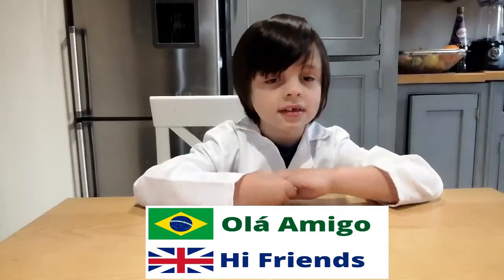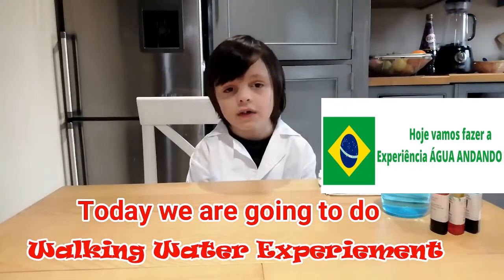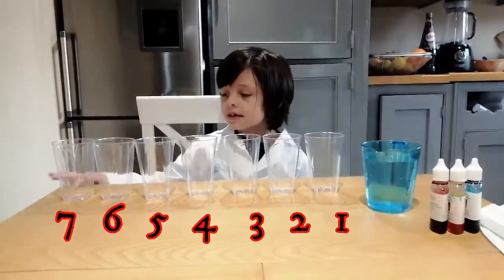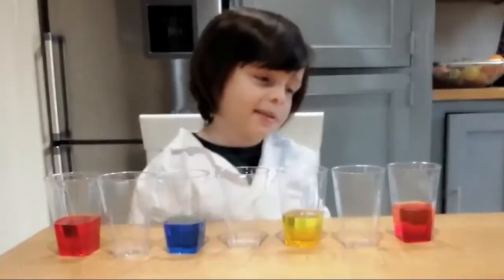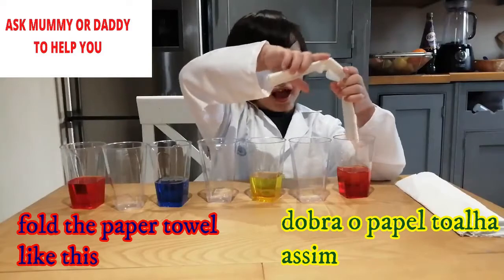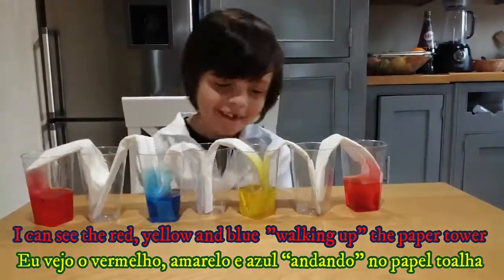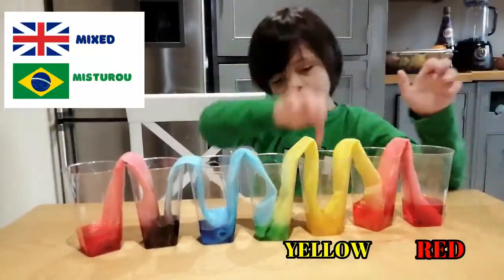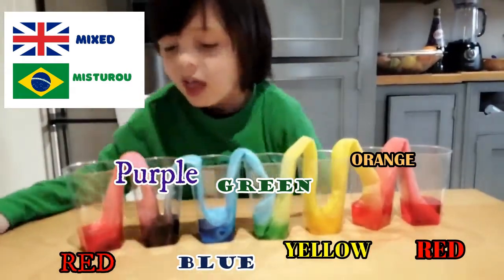Experiência da Água Coloridas que Andam - Aprenda Inglês para Crianças Brincando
Aprenda inglês para crianças bricando com Fred : )
Hoje Fred esta fazendo uma simples Experiência com Água, corante alimentar e papel toalha. Esta experiência e segura para criança de qualquer idade.
Os pais de Fred intenciona através destes experimentos e de apresentar os conceitos da ciência usando exemplo simples, didático e até lúdico para o Fred.
FRED KIDS TV português  - Inglês
FRED KIDS TV
Obrigada e até o próximo vídeo 😊